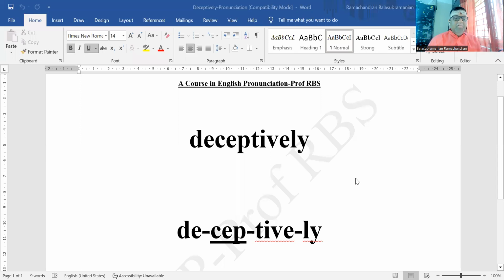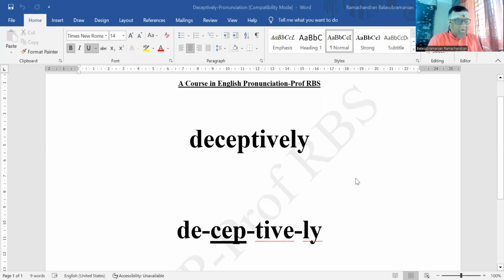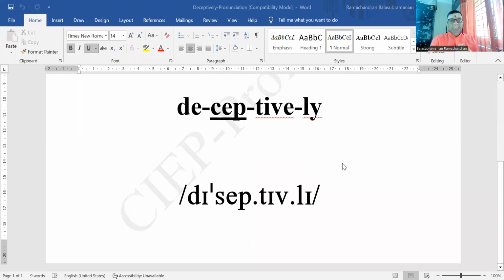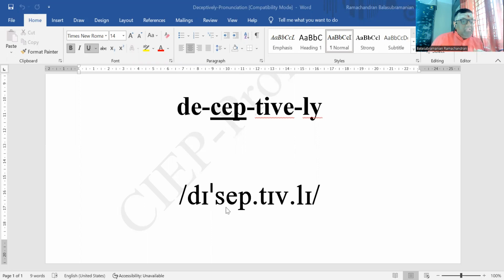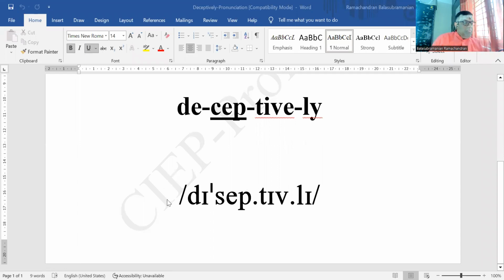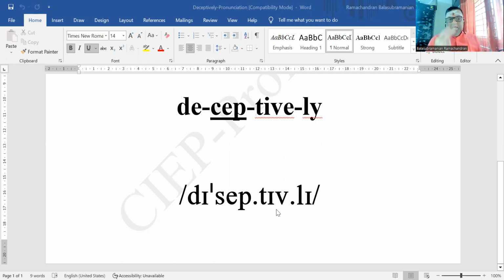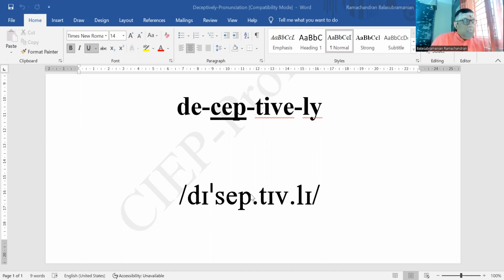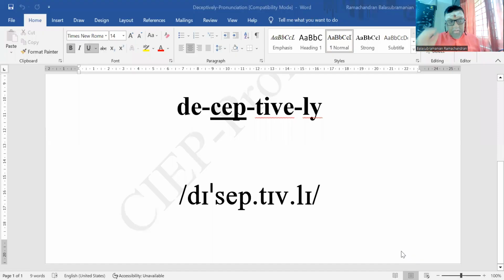Deceptively-Pronunciation-Prof RBS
Dear Students, Dear Viewers. In this video we are looking at the pronunciation of the word 'deceptively' which divides itself into four syllables. The location of the stressed syllable is discussed. CVC syllables and their role in attracting stress is also discussed in this video.

Regards
Prof.R.Balasubramanian